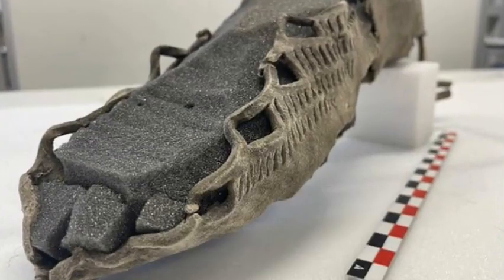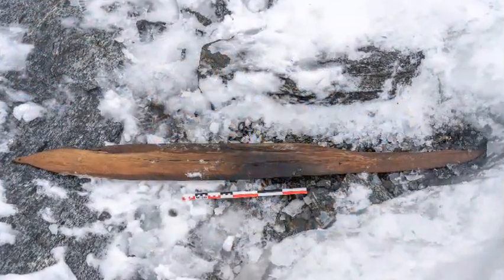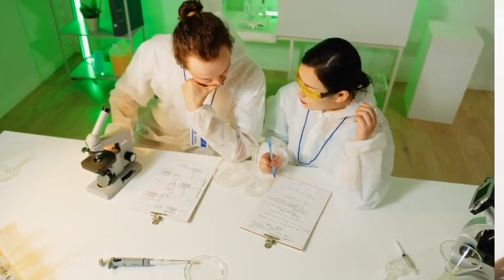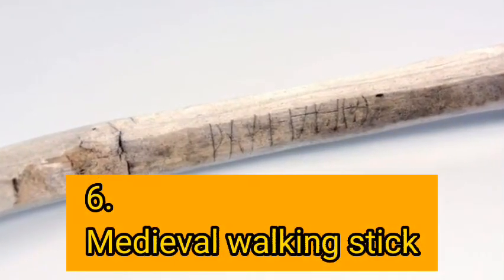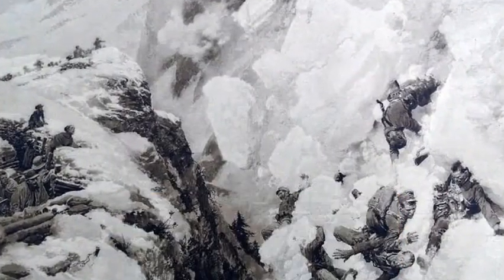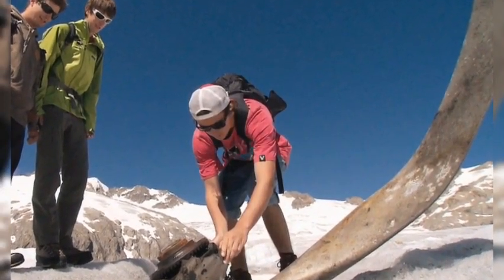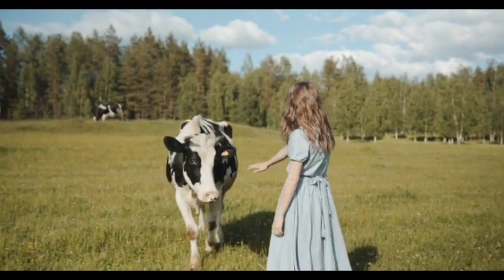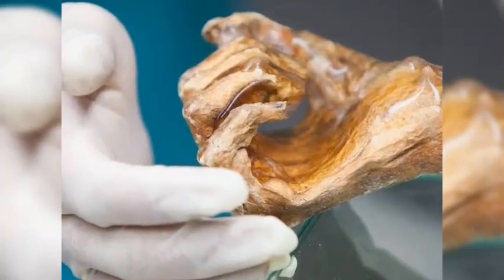10 Objects Found Frozen in Europe's Mountain Ice | Amazing Discoveries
In this captivating video, we explore the astonishing discoveries of 10 objects found frozen in Europe's mountain ice. Witness the incredible preservation of these artifacts as they emerge from the icy depths, revealing secrets from the past. From ancient tools to mysterious remains, these frozen treasures provide invaluable insights into the history and cultures of Europe. Join us on this extraordinary journey through time and marvel at the wonders hidden within the frozen landscapes of the mountains.

Discover the remarkable story behind each object and its significance in unraveling Europe's history. Delve into the mysteries of these frozen artifacts as experts examine and decipher their origins. Learn about the intricate techniques used by archeologists and scientists to extract and restore these objects to their former glory.

This mesmerizing video not only showcases the breathtaking beauty of Europe's mountain ice but also sheds light on the rich heritage embedded deep within it. Uncover the ingenuity, skill, and imagination of those who came before us through this fascinating visual exploration.